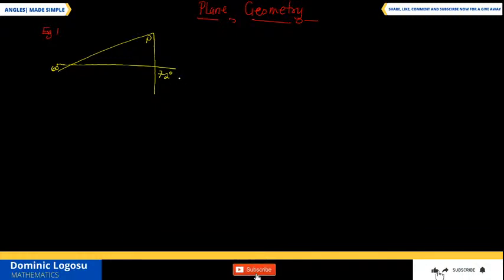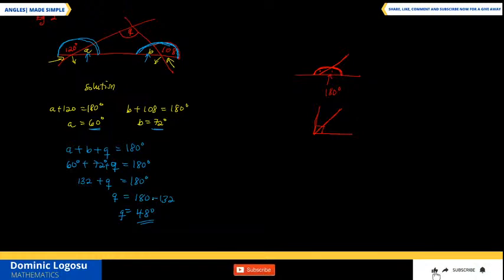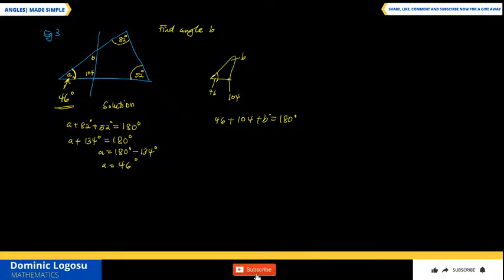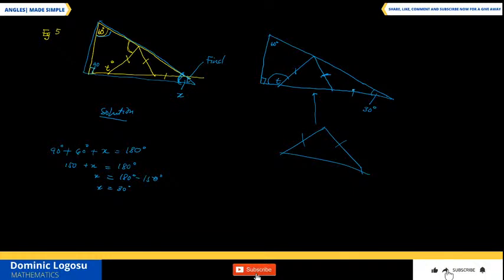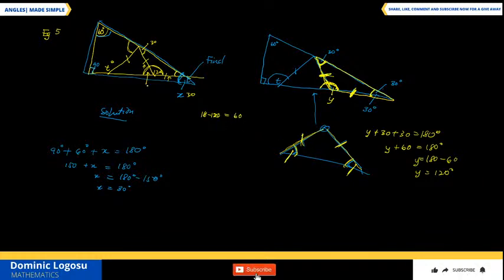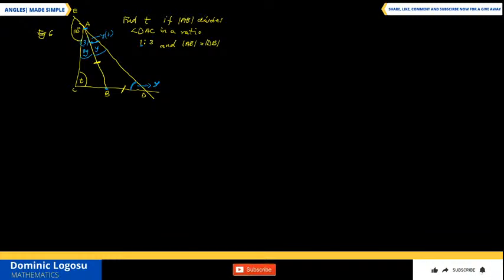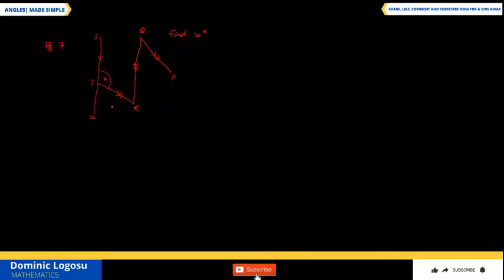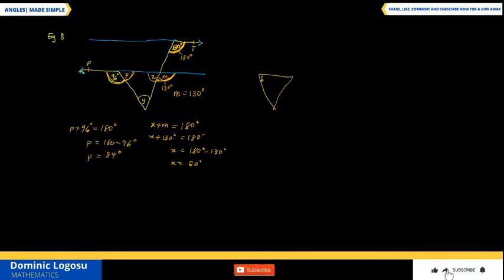Plane geometry (Angles) - Made Easy | Beginner to Advanced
Welcome Back! Today, our lesson will focus on Plane geometry.

SHORT LESSON NOTE:
Plane geometry is the study of figures on a two-dimensional surface — that is, on a plane. You can think of the plane as a piece of paper with no thickness at all.